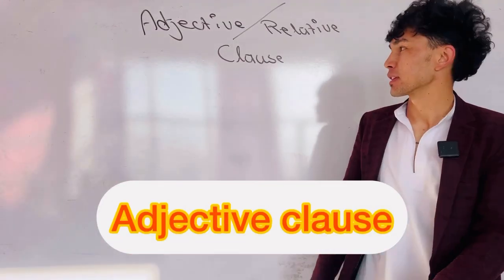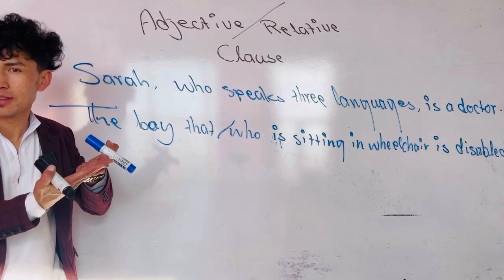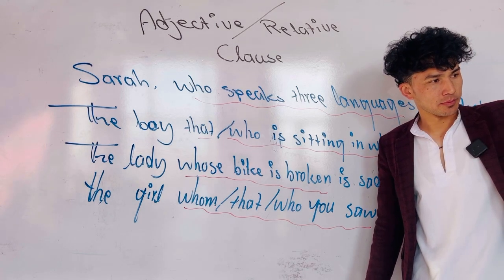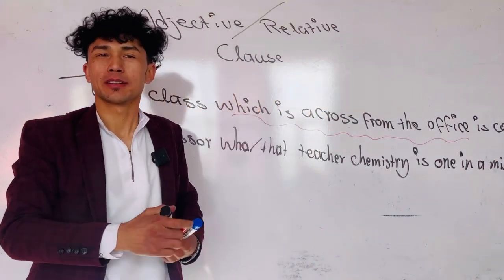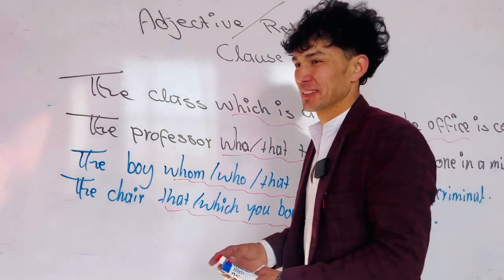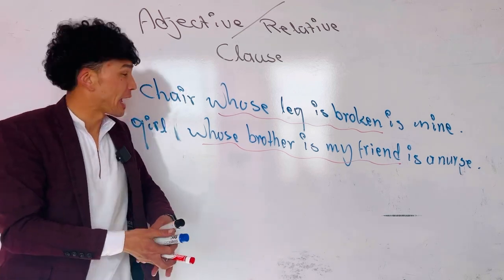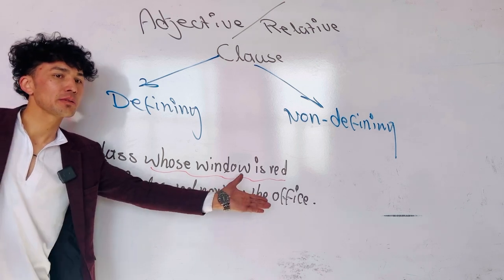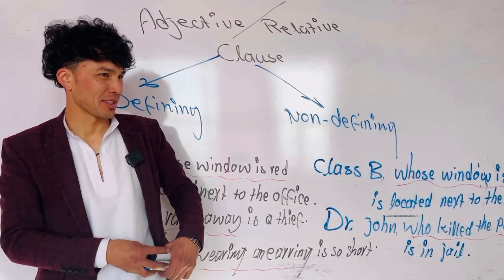Adjective clause in English✅